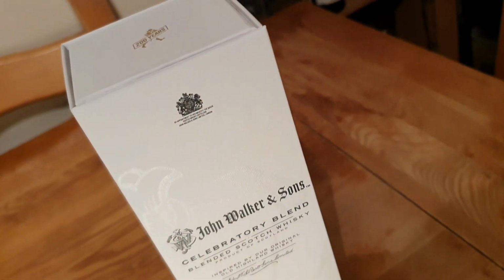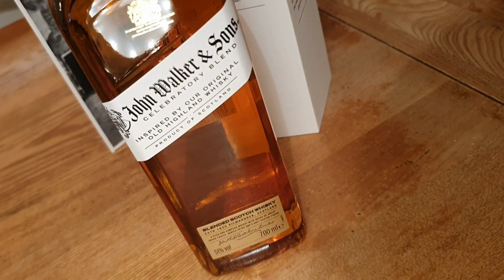Johnnie Walker Celebratory Blend Whisky Review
Welcome to my review of Johnnie Walker 200th Anniversary Celebratory Blend. This is a Scottish blended whisky. It is bottled at 51% ABV and retails for around £55.

- Contents -
0:00 - Introduction
1:32 - Nosing and tasting
5:48 - Conclusion